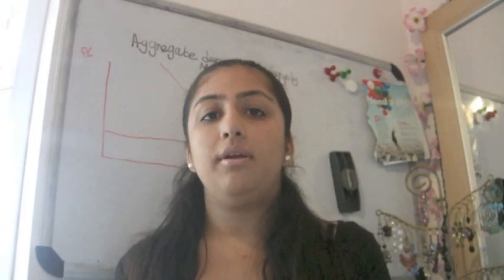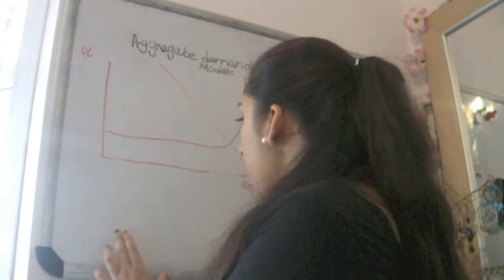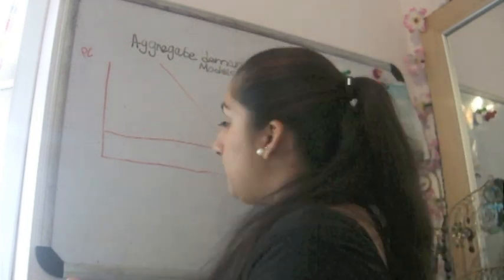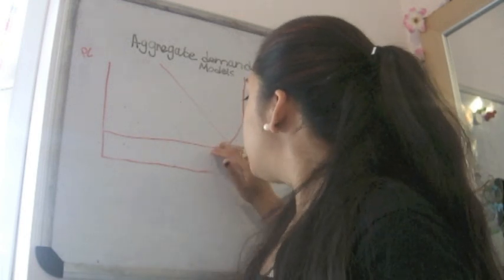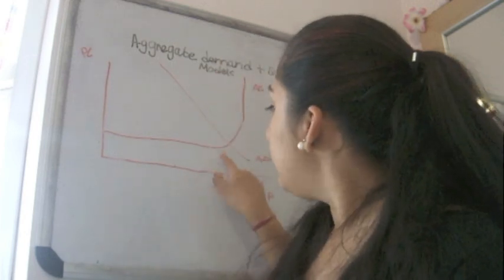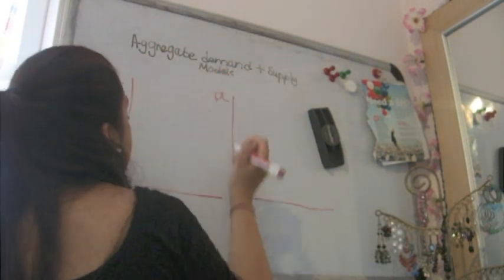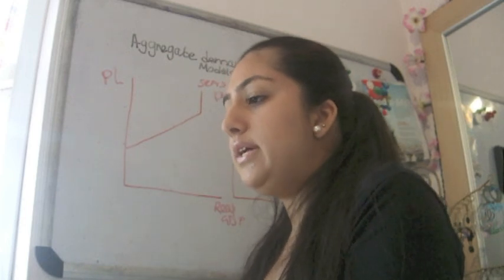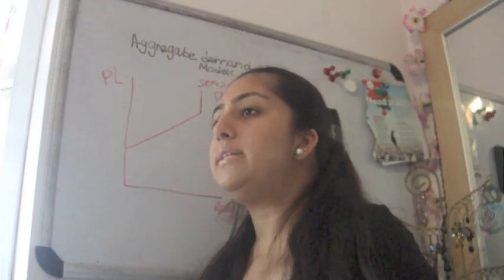A2 Economics: Keynesian + Classical AD/AS models and shifts in AS/AD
In this video I go through the classical and Keynesian aggregate demand and aggregate supply model and the factors that influence LRAS, SRAS and AD. This video is created and presented by Komilla Chadha